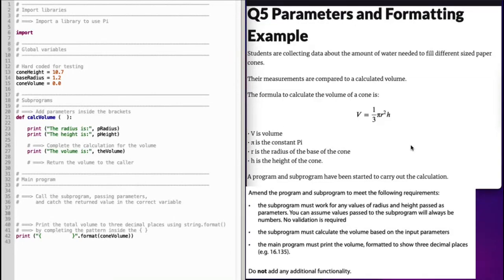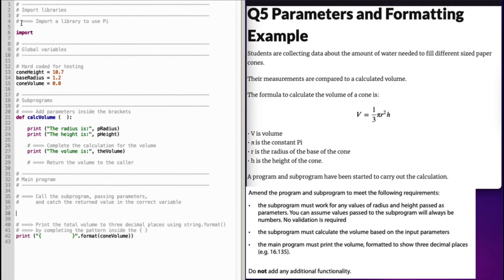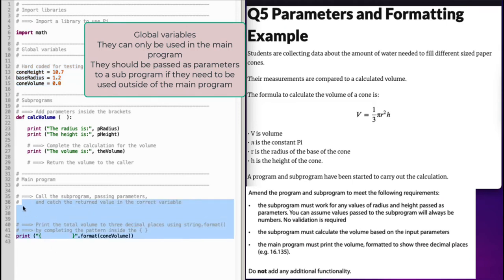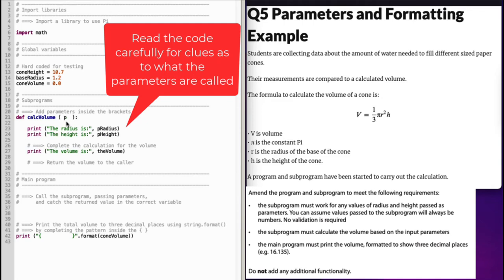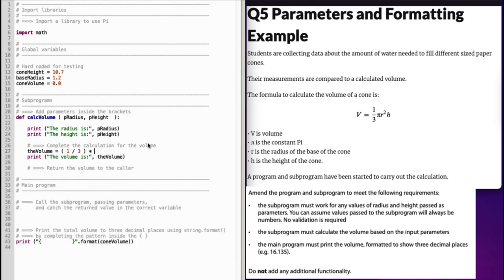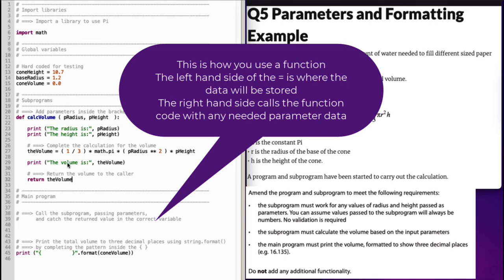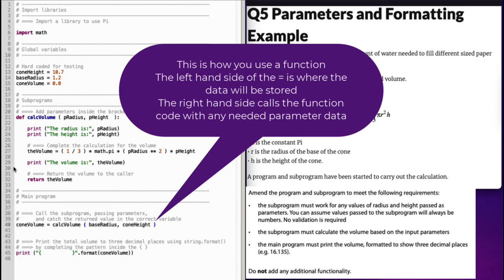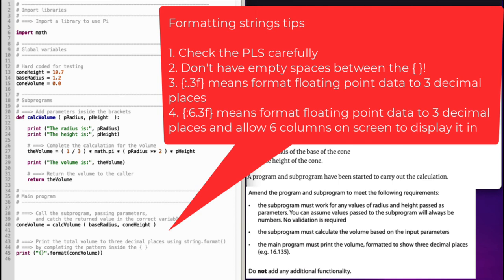GCSE CS 2 Q5 Parameters